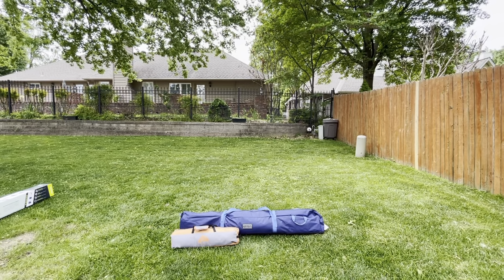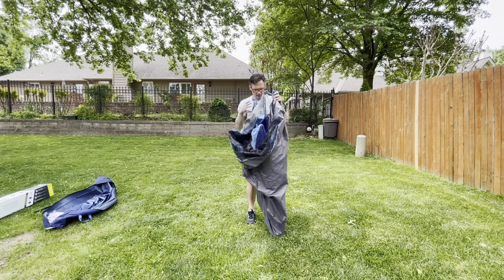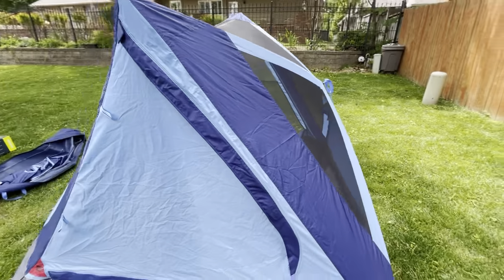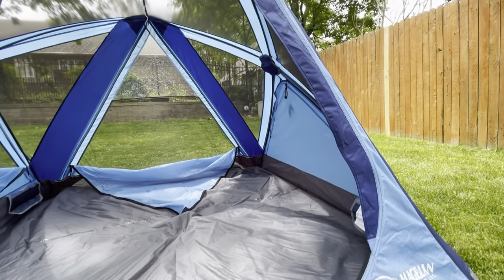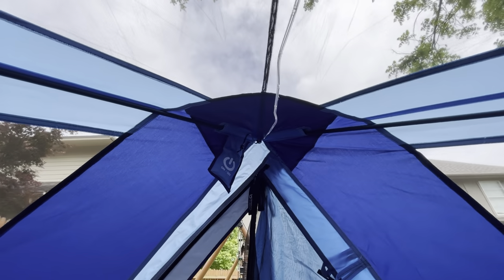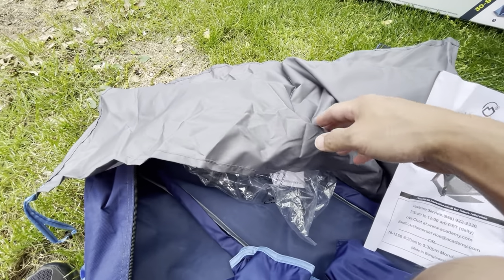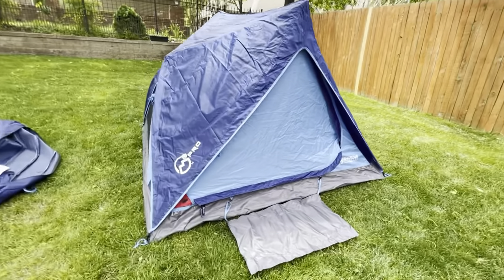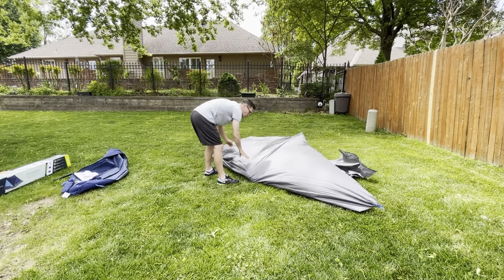Fastest 3 person Tent Setup and Teardown! Magellan SwiftRise 3P Hub Tent setup and tear down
Picked up another Magellan Outdoors Pro Explorer SwiftRise Hub tent (That naming convention is a mouthful).  This time we got the 3 person (2 if you want any room at all) variant.

This tent will take some of the stress out of your camping weekend!  Don’t fuss with trying to figure out which pole goes where, threading poles through impossible fabric and trying with all your might to get the last pole to fit. There are no poles, just pull the tent out of the bag, pop the 2 sides out and stake it down. Your done in about 30 sec and ready to load your gear. On the flip side, when your tearing down camp, this tent will save you from tons of hassle.  It goes down almost instantly and the bag is made to fit it with room to spare!  No more fights with your bag or your sanity trying to get the tent packed up.

Though you can’t stand up in it like you can in the 4 person version (or the 3 person Gazelle T3), this tent sets up and tears down incredibly fast, has great ventilation, integrated LED lighting, and the side walls don’t sag in on you.  It could be great for 1-2 people and at $99 it is far cheaper than a Gazelle T3.  Though to be fair, the T3 is a very different design that most can stand up in or even put a small table and chair in.

We picked up this 3 person variant of the Magellan SwiftRise Hub tent to replace an aging 3 person Ozark Trails tent. Though the hub style tents don’t pack down as small as a traditional folding pole tent, their speed of setup and breakdown are a huge seller for us.

For this tent, the center height when setup is 4.3ft. So you probably can’t stand up but you have room to move around. It is also 7 feet long.

I will be uploading a video soon on loading this and the 4 person variant into a few different videos.

You can find this tent at Academy Sports.